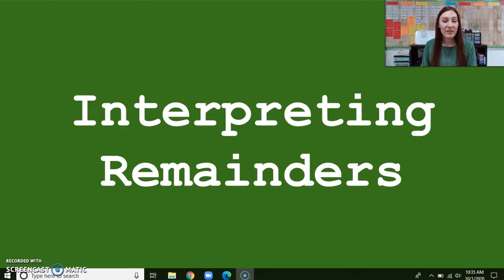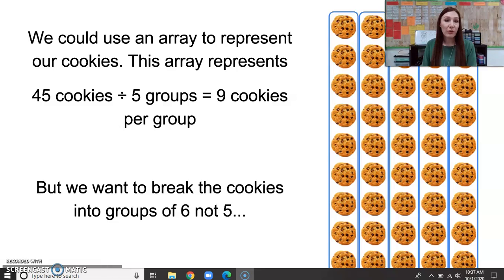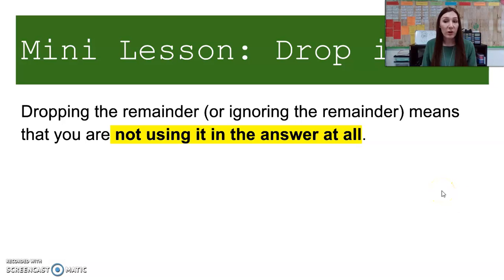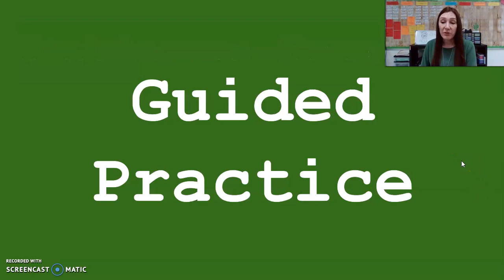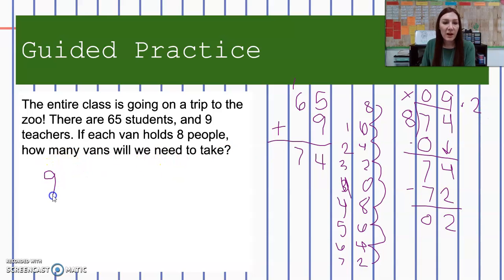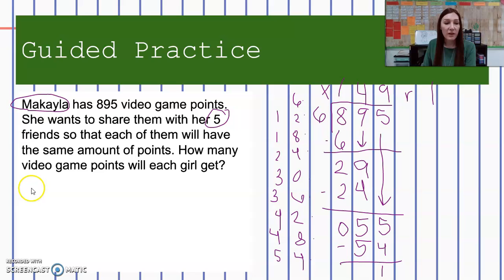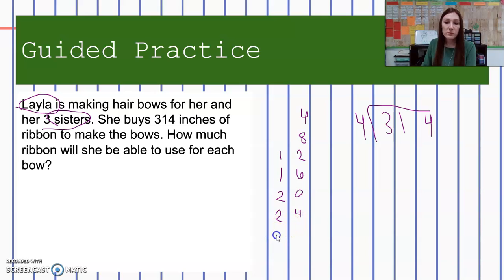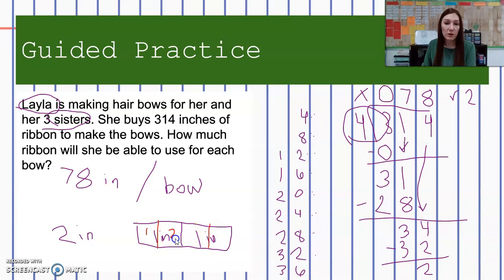TEK 4.4H Interpreting Remainders